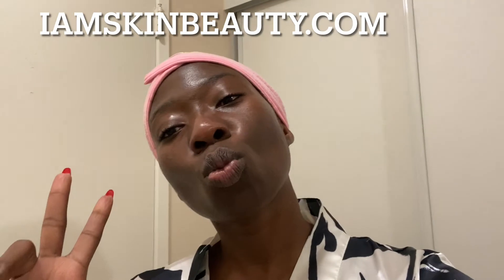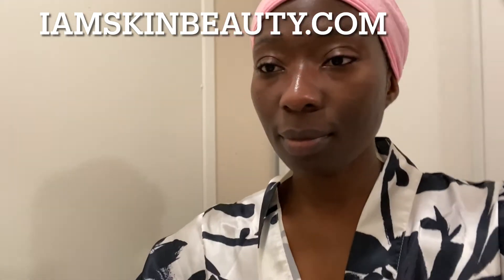Makeup For Acnes Prone Skin +Fenty Beauty+Hydrate Summer Facial Mask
Hello Iamskinbeauty Community,
On this video i discuss my fav hydrate mask for the summer. Finding the best makeup for my acnes prone skin. Trying Fenty beauty bright fix for the first time.

Products Recommended

FENTY BEAUTY
SEPHORA (BEST SKIN EVER)
Can be found at Sephora store or website

FB IG &TIKTOK @iamskinbeauty